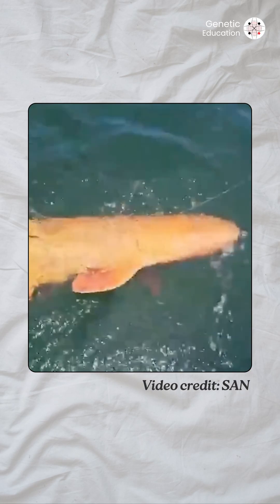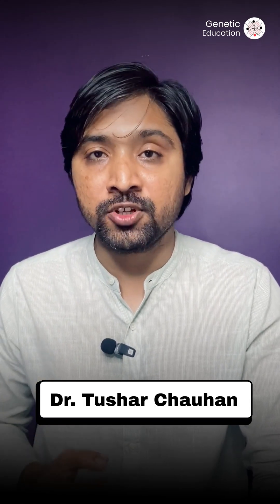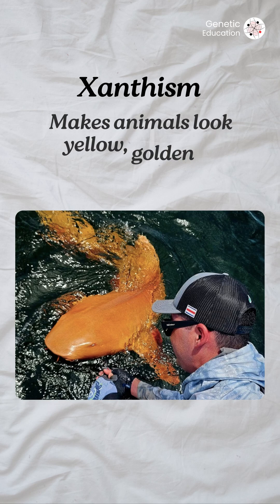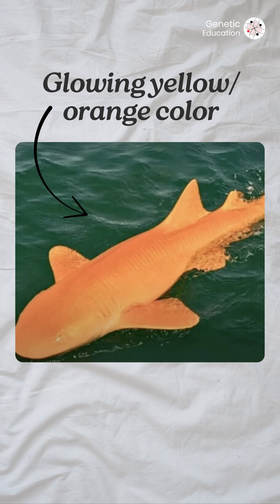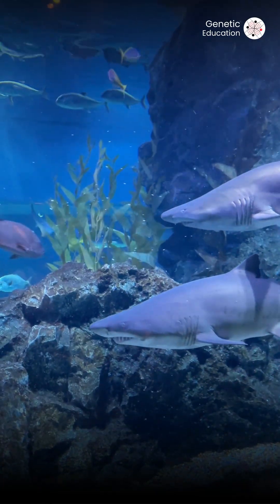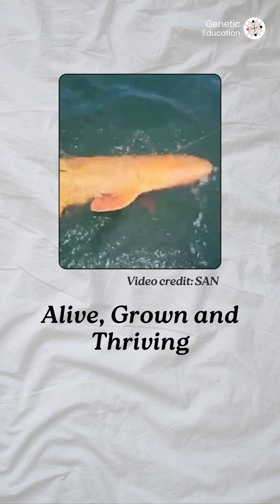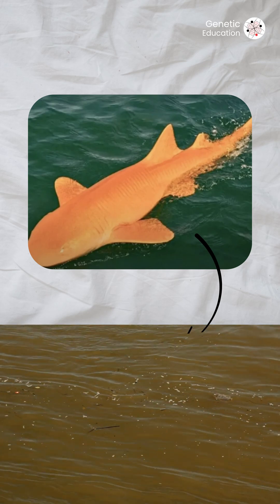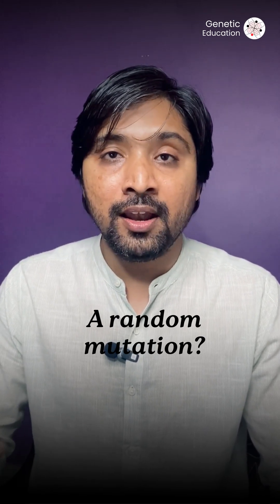Why Is This Shark Glowing Orange?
Have you ever seen a shark glowing bright orange? Scientists in Costa Rica just did — and the reason is fascinating. This shark carries not one, but two rare genetic conditions: albinism, which removes pigment, and xanthism, which turns animals golden. Together, they create a neon-orange shark unlike anything seen before. But here’s the big question: does this unusual color help it survive, or is it just a random genetic glitch?